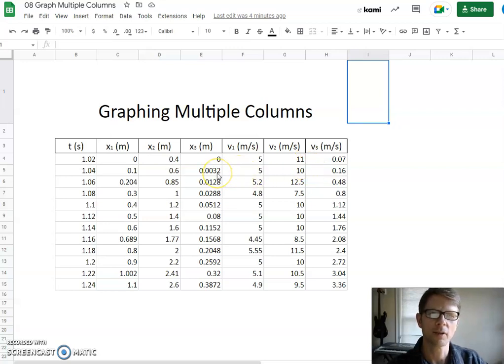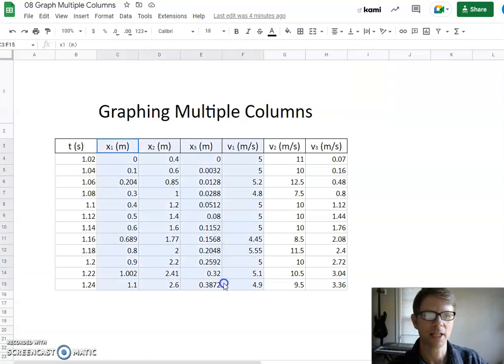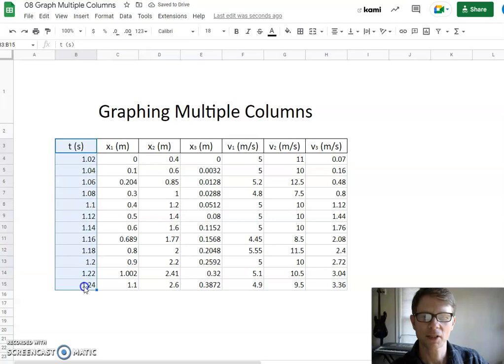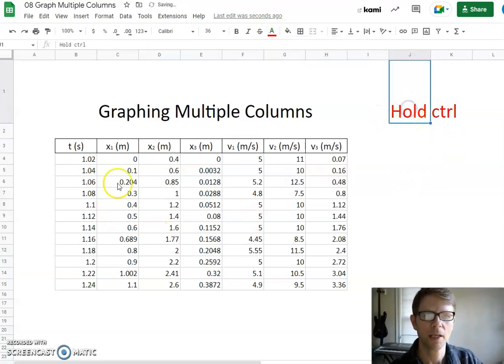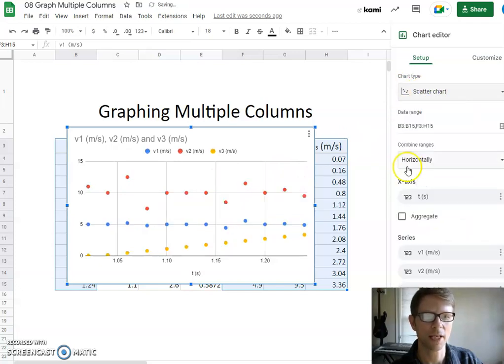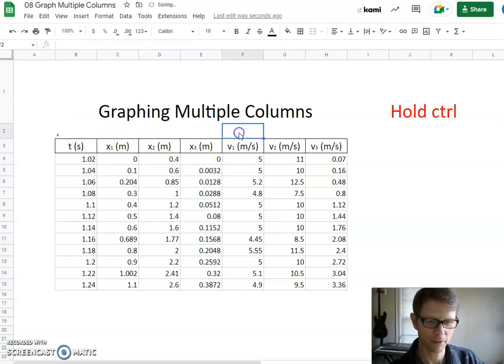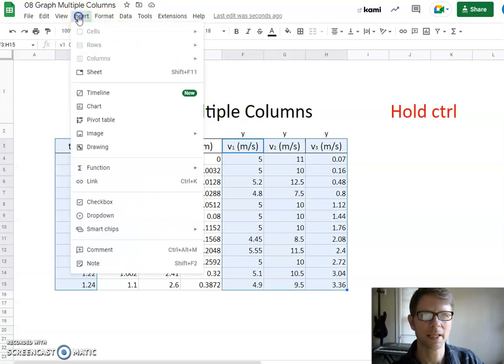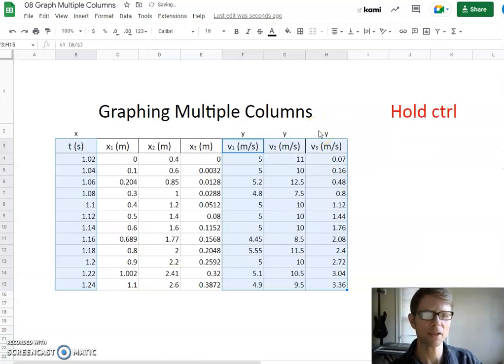Graphing Multiple Columns